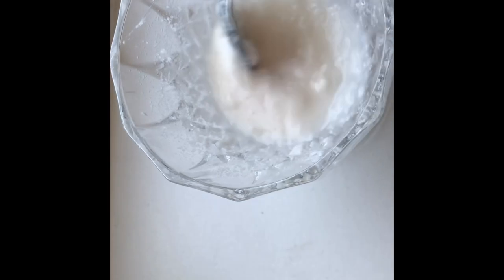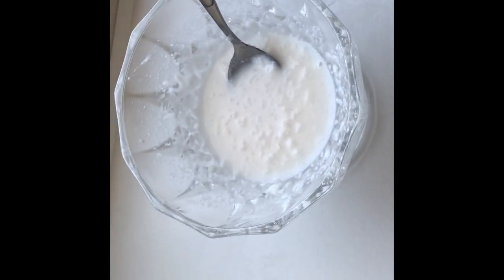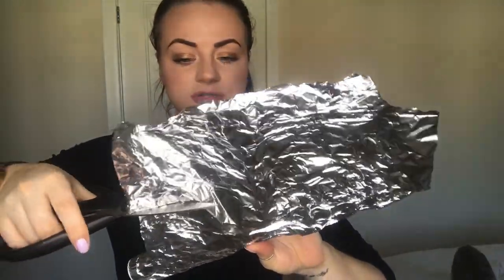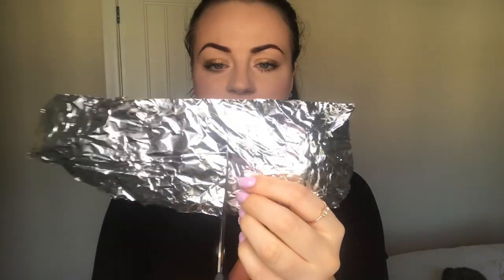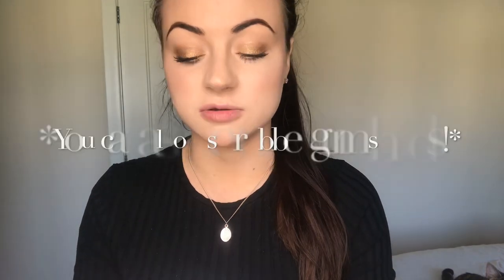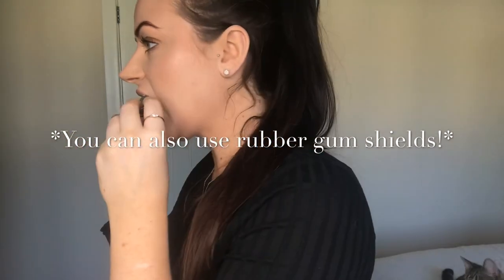DIY REMOVE PLAQUE AND WHITER TEETH AT HOME!| Using AnitaSamantha’s Tips & Tricks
Hey guys,

I’ve wanted to film this video for a while copying what Anita Samantha uses in her DIY teeth whitening routine at home. I have to say the results were good, but I do much prefer the results from  trusty old crest 3d whitening strips! I know their a lot pricier than tranna do it yourself but honestly there SO bloody Worth it!!!

Having said that , my teeth are quite badly stained anyway so they need something more powerful than ingredients you can buy from the supermarket 😬😂

I hope this video will help or work for some of you though but I just wanted to share my personal results!!

*Music used  is not my own*